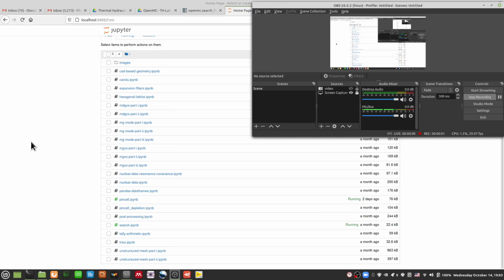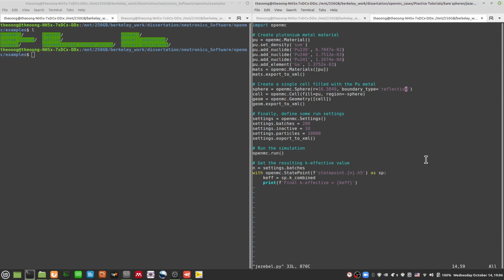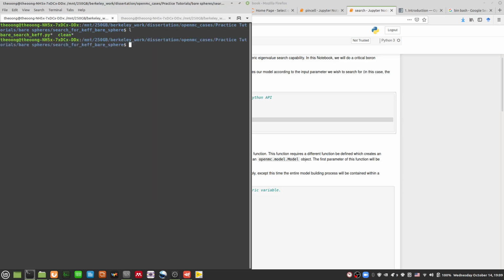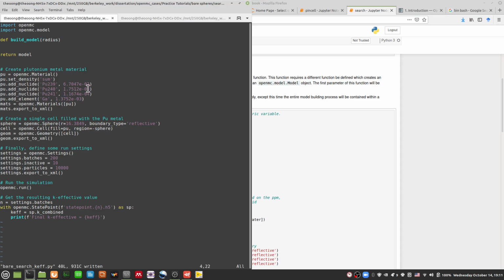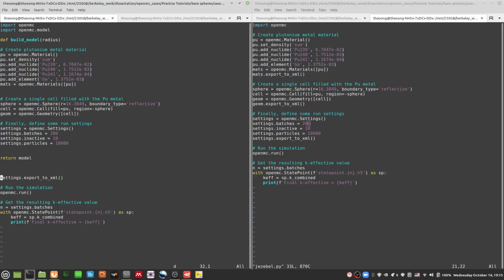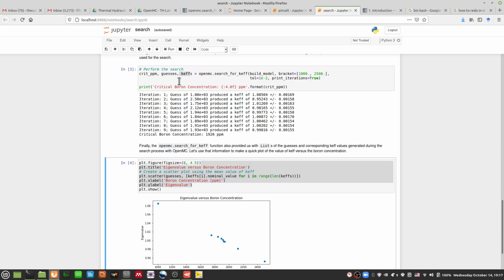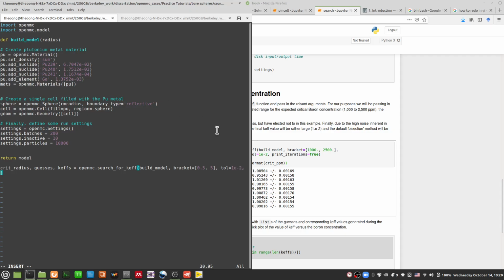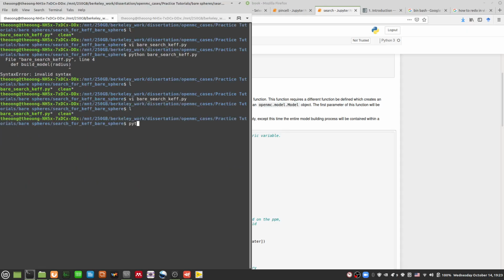Learning Diaries in 2020: OpenMC 6 search for keff bare sphere part i